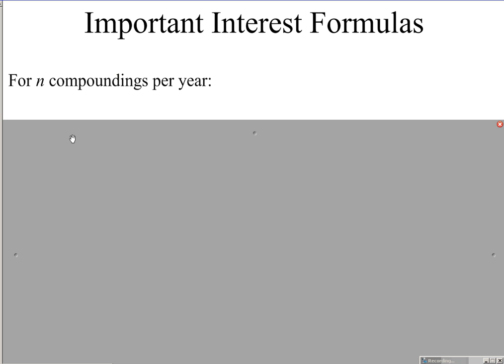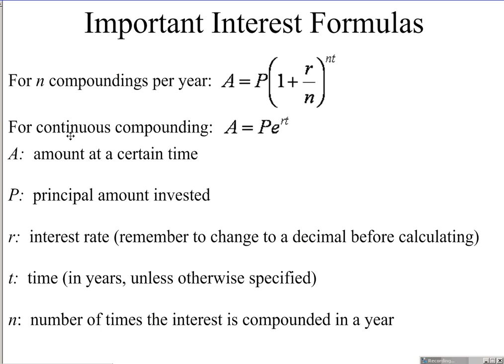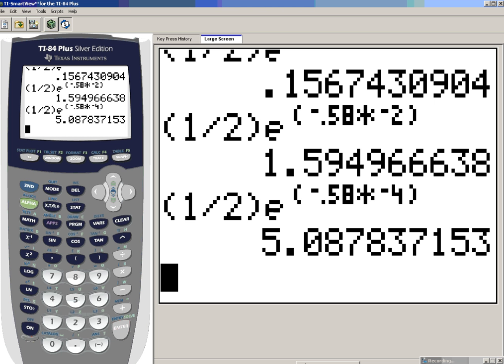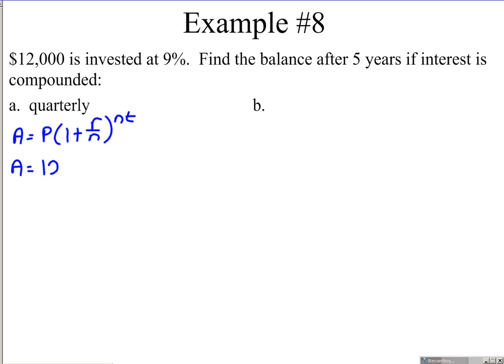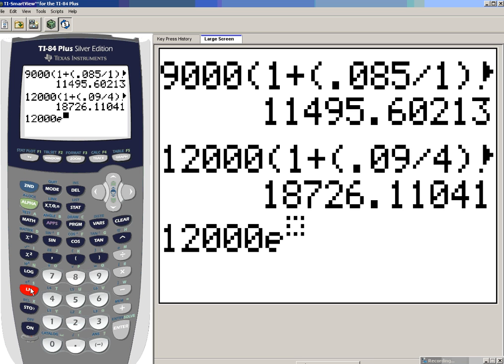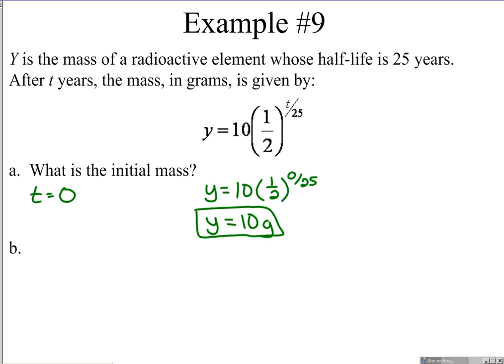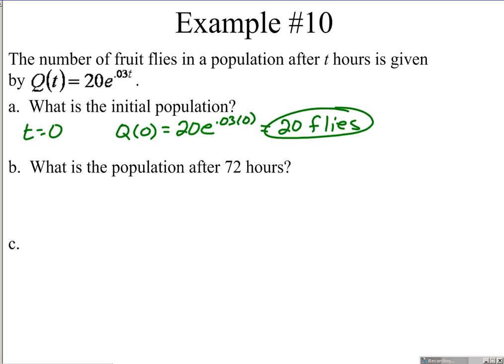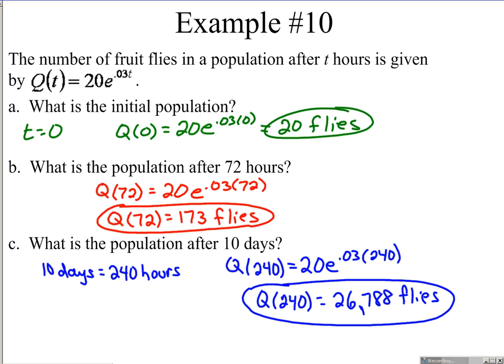•3.1B Exponential Functions and Their Graphs